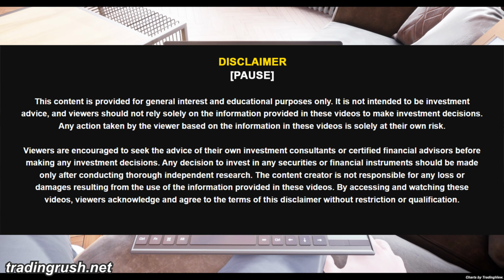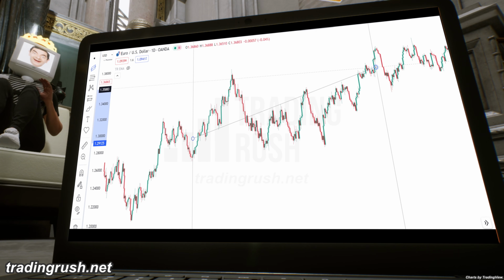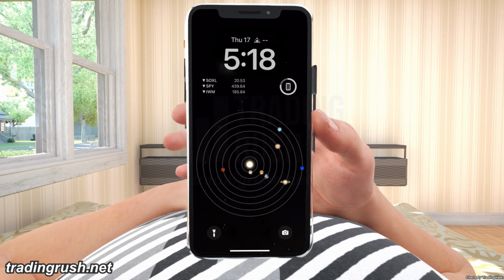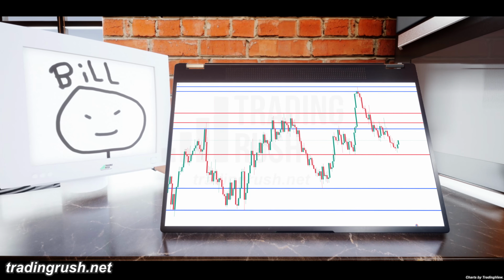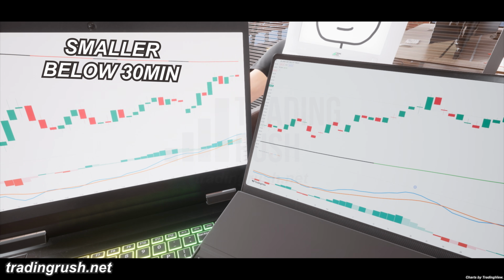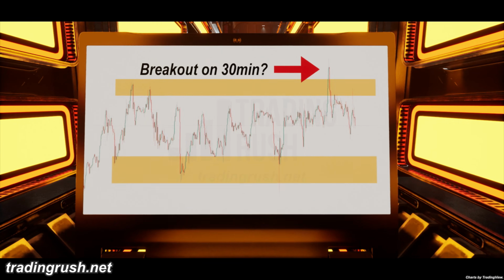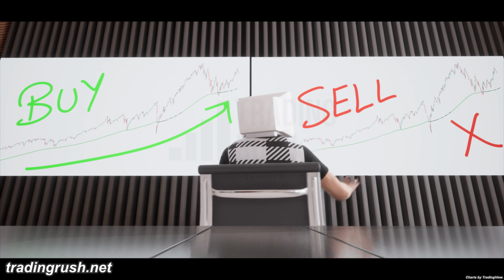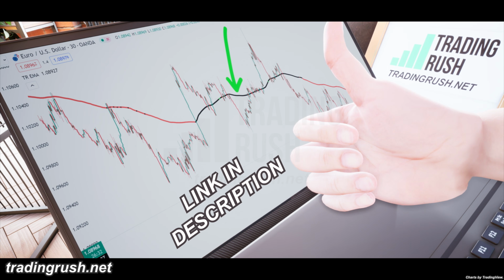25 Trading Tips For Beginners That Actually Work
My Best Trading Tips That Actually Worked!

I had the most fun making this video! I hope you find it helpful! Enjoy! :)